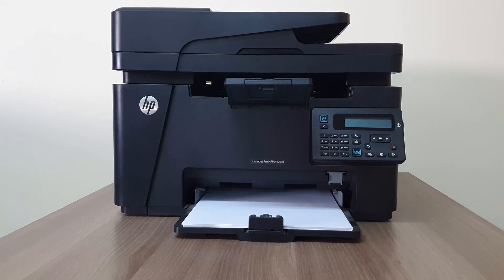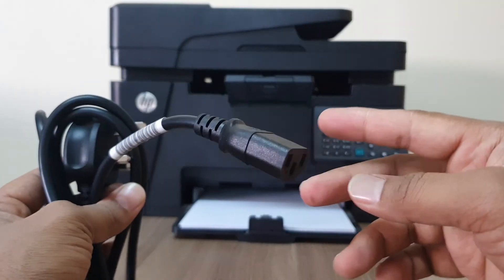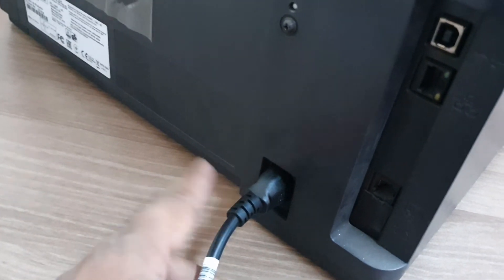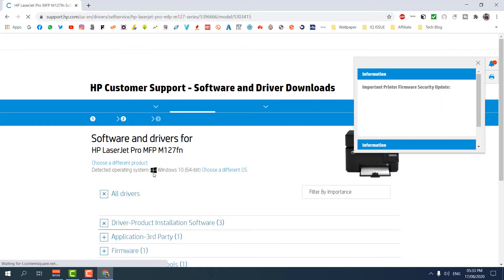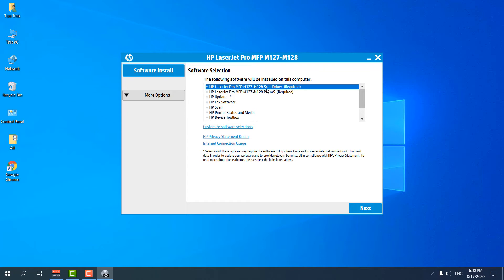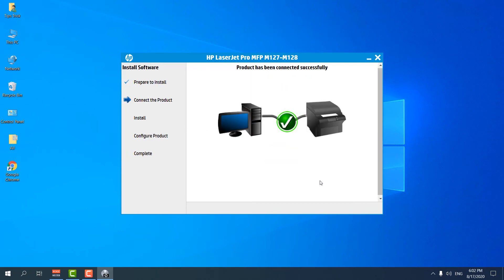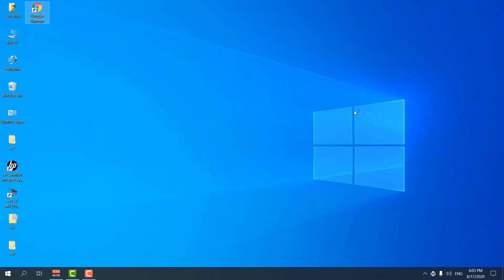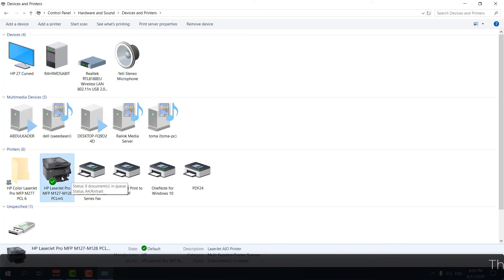How To Install Printer Driver HP LaserJet Pro MFP M127fn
This affordable, full-featured HP LaserJet Pro MFP is easy to install—and prints, copies, scans, and faxes. Enable easy printing from smartphones, tablets, and laptops—at work, home, or on the go—using mobile printing features.

Handling essential office tasks with a full-featured MFP that prints, copies, scans, and faxes—and lets you print from virtually anywhere.

Handle the essentials
Use the simple, intuitive control panel to easily set up projects and start printing right away. Finish projects fast—use the 35-page automatic document feeder to make the most of your time. Easily copy both sides of a two-sided ID or other small document onto the front of a single-page. Set the pace for success with an MFP that prints, copies, and scans—fast.
Print on your terms
Now you're wired. Share all your printer has to offer, company-wide, using 10/100 Ethernet connectivity. Print from your mobile device with built-in print capability or HP ePrint app and software. Print from virtually anywhere with AirPrint™.

In this video i am going to share with you how to setup printer driver in HP MFP M127fn driver.